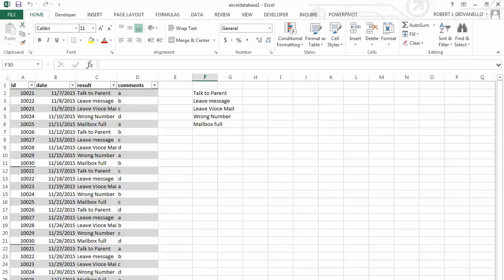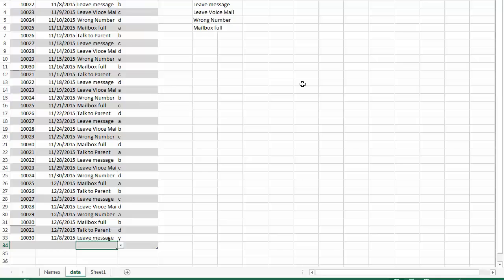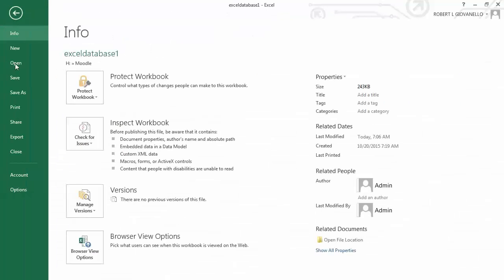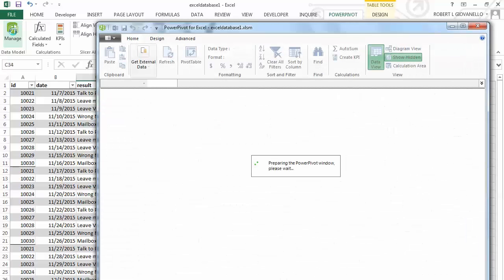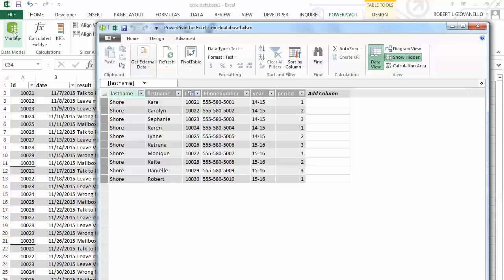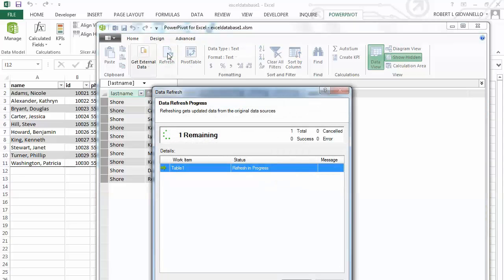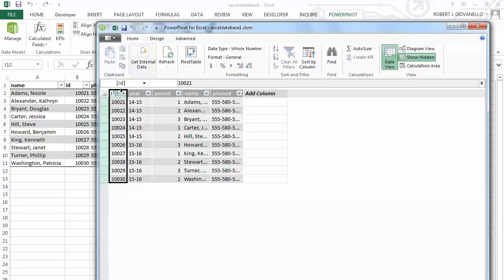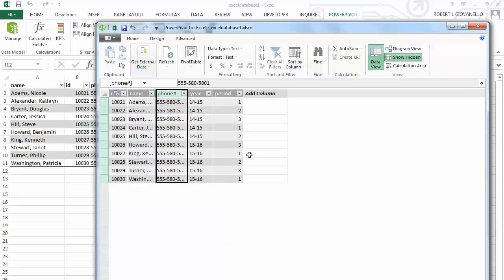Log: Using Power Pivot